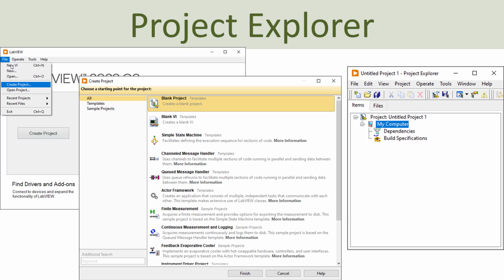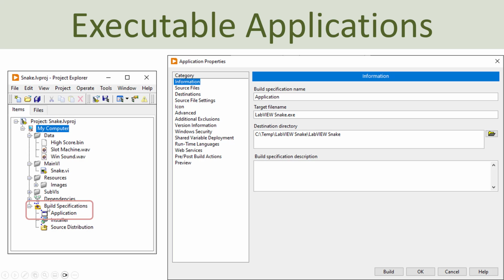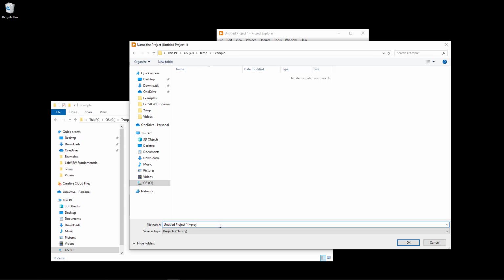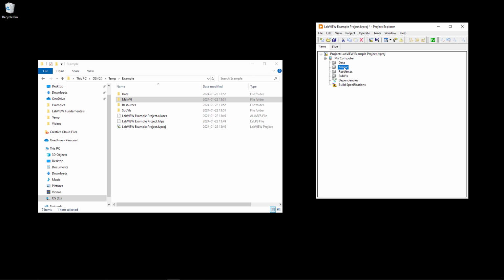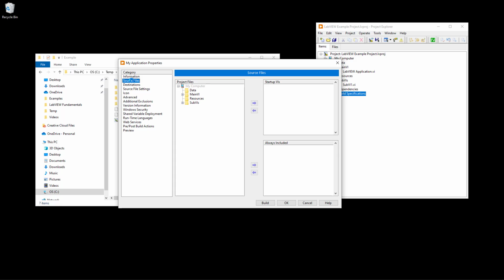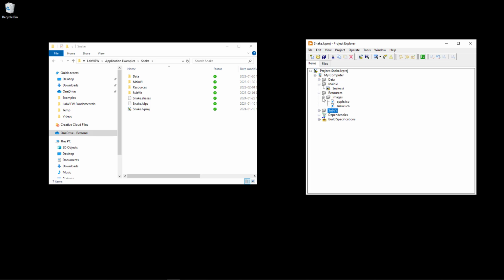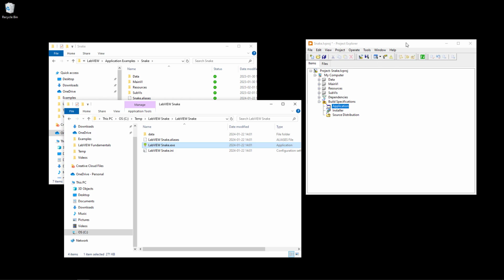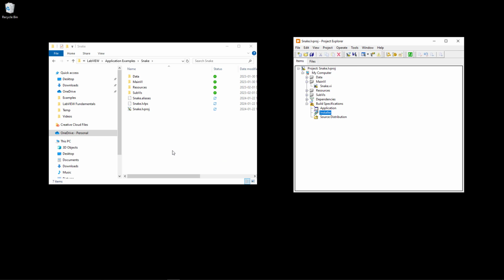Project Explorer in LabVIEW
In this Tutorial we will go through how you can use the Project Explorer when creating your LabVIEW Applications.